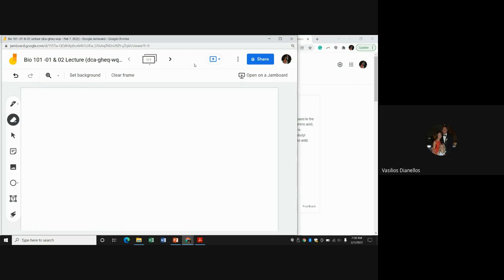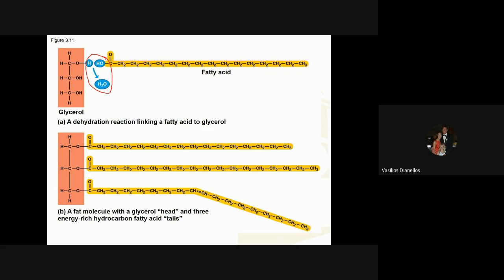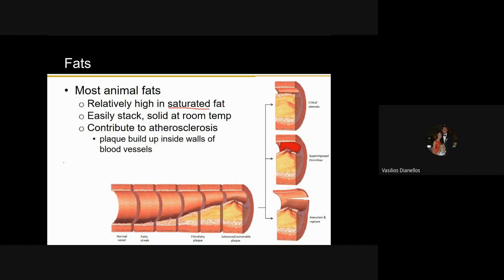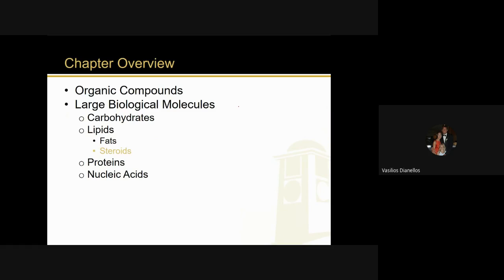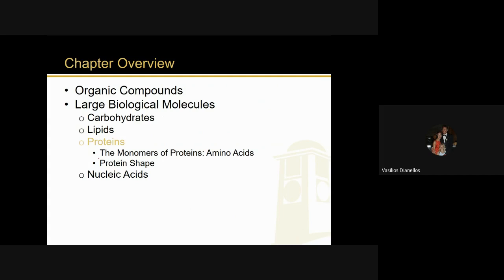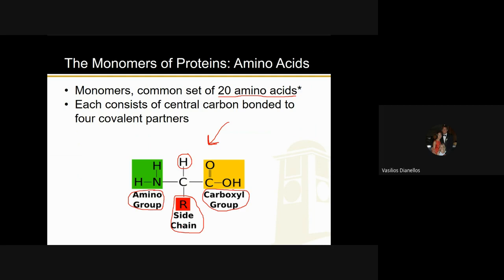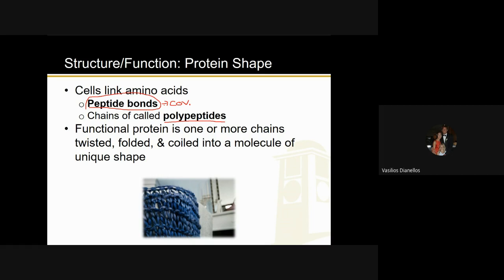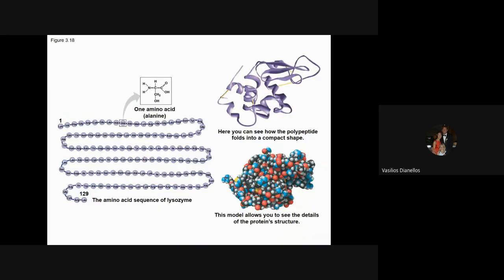Ch 3, Pt 3 of 4 (2-7-22)